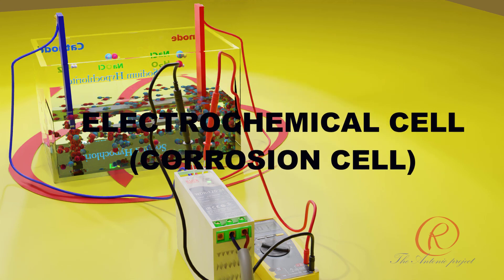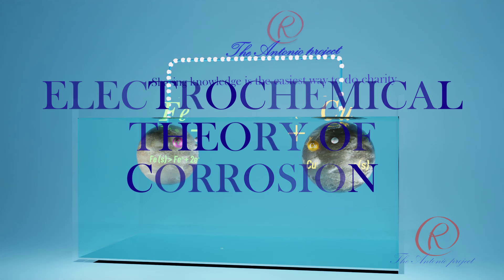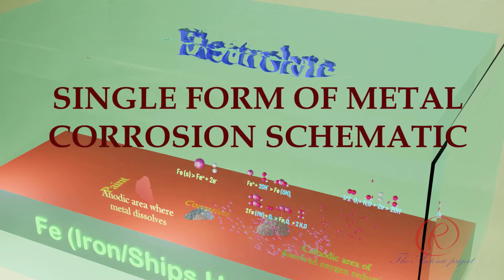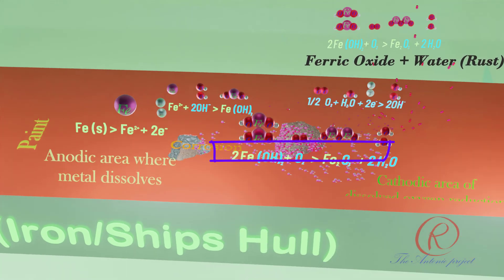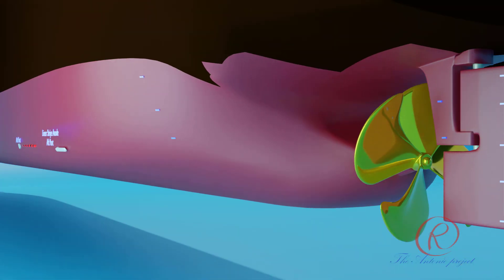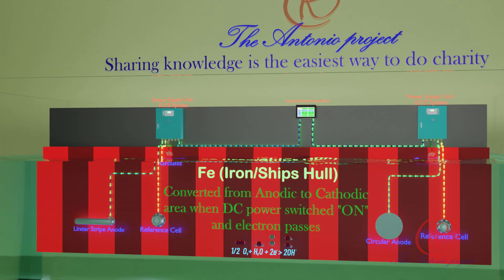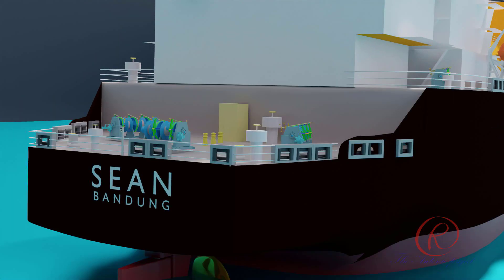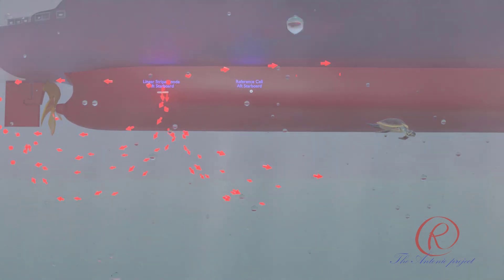Impressed Current Cathodic Protection (ICCP) and Sacrificial Anodic Protection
Corrosion is a major problem for metal structures in various industries such as Ships, oil rig platform etc. Corrosion can cause safety hazards, environmental pollution, and economic losses due to degradation of the metal. In order to protect and prevent corrosion ICCP is used in marine industries.
Impressed current cathodic protection (ICCP) is an electrochemical process used to prevent corrosion in metal structures by applying a controlled electrical current to the metal. This process involves the use of an external power source to apply an electrical current to the metal structure, which effectively creates a cathode and thus reduces the corrosion rate of the metal. The effectiveness of ICCP is based on Faraday's law of electrolysis, which relates the amount of corrosion protection provided by ICCP to the amount of current applied to the metal.